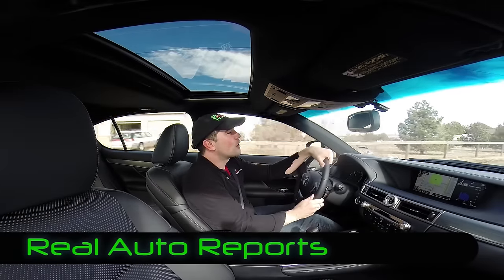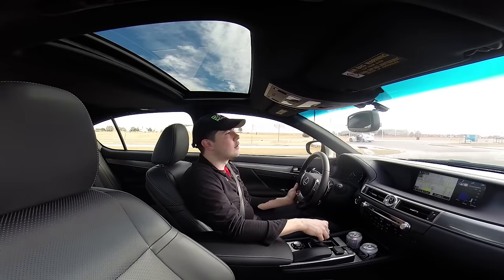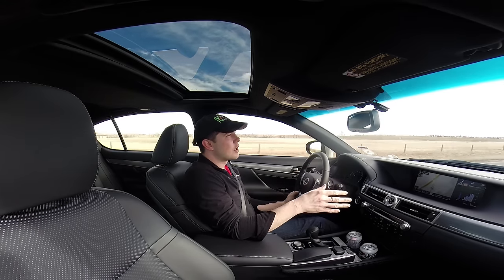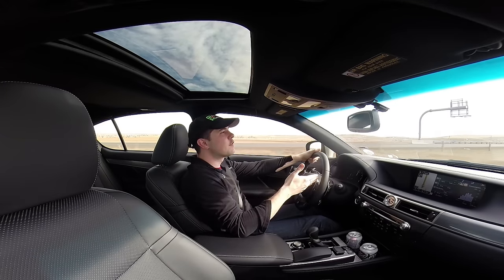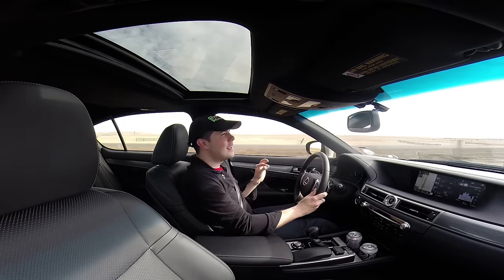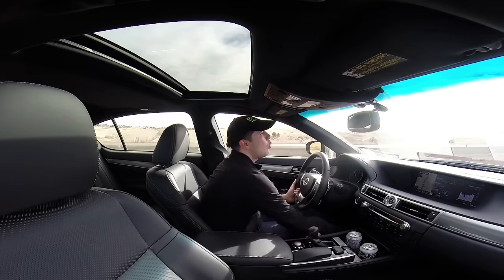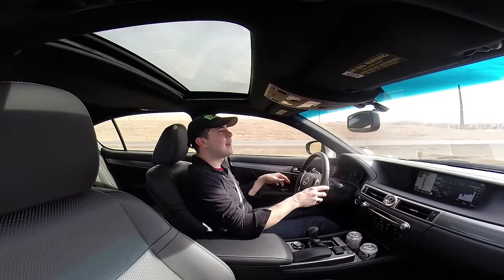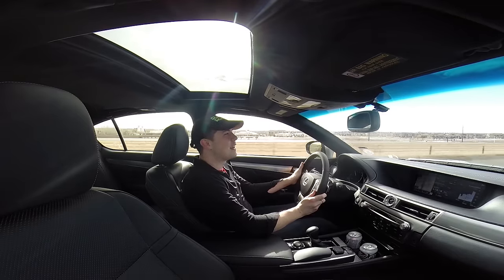Real Videos: 2015 Lexus GS 350 F-Sport All-Wheel Drive Review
This time we have our Real Video, the Real Review, featuring the 2015 Lexus GS 350 F-Sport All-Wheel Drive (AWD). The GS was added to the model family by Lexus in 1993 to compete with sport luxury sedans like the BMW 5-Series. Now in its 4th Generation, the GS has a edgier design, slight face lift for 2015 and improvements to the Infotainment System.

The F-Sport model of the Lexus GS is targeted at people who want a sportier exterior appearance and options that take this sedan from a luxury city cruiser to a champion of the curvy roads. With the available AWD option, the GS 350 F-Sport will be streetable in many different types of weather conditions as opposed to just a sunny day.

Join us as we discuss the current design, the excitement factor and day-to-day living with this 2015 Lexus GS 350 F-Sport. At almost $60K and equipped with the upgraded Mark Levinson sound system and one-touch power trunk, this vehicle might just make your 'must-see' test-drive list.

Find out more in this Real Videos edition.